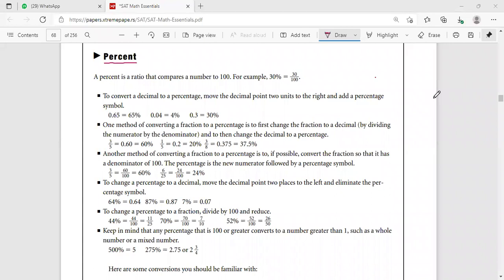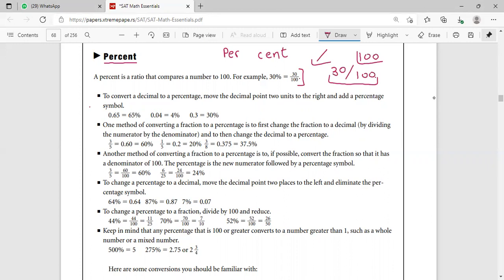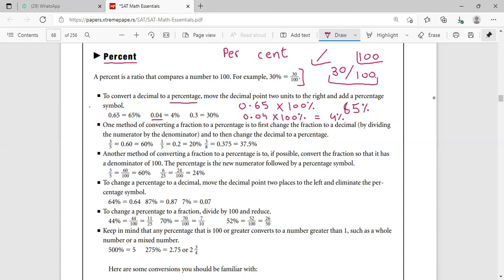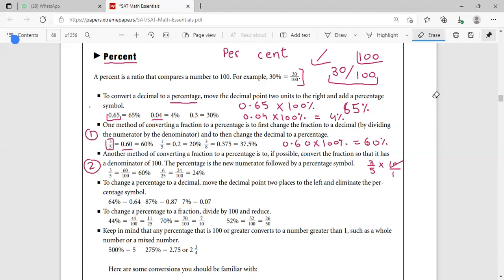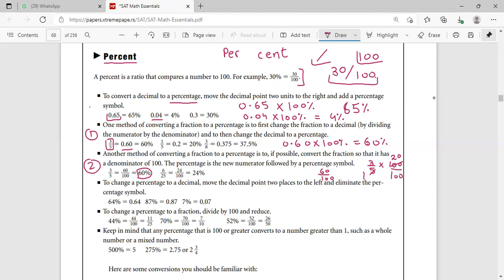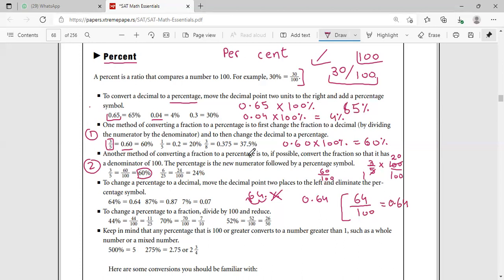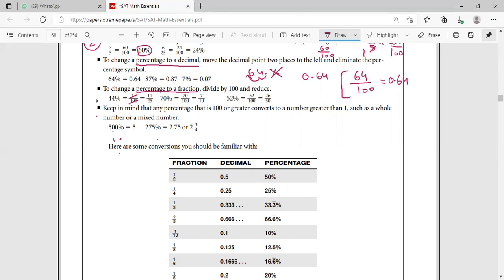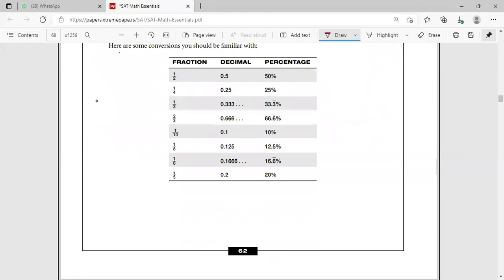12 Dec 2021 - SAT - SAT Percentile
12 Dec 2021 - SAT - SAT Percentile